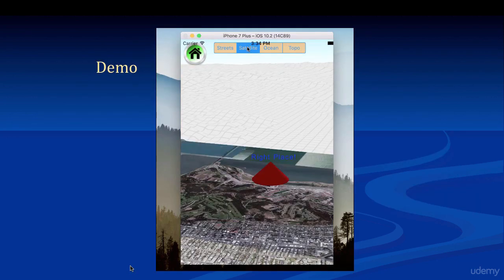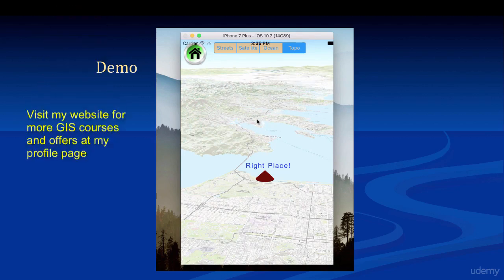Start 3D GIS iOS App Development in Objective C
Create your own awesome 3D map app in such an easy way!